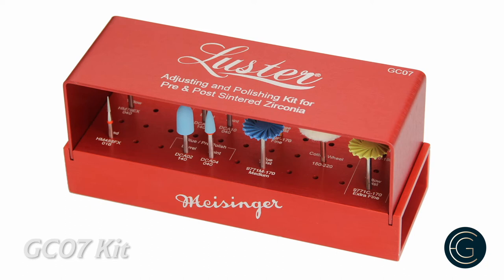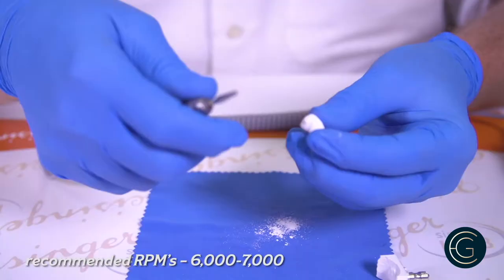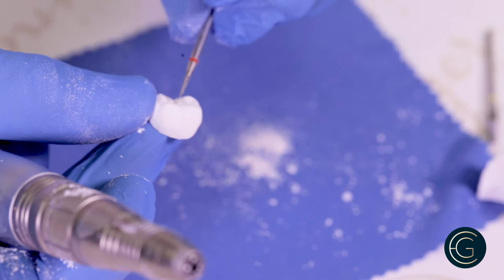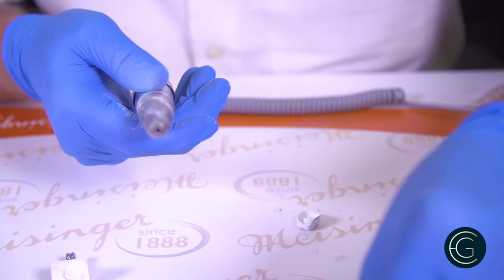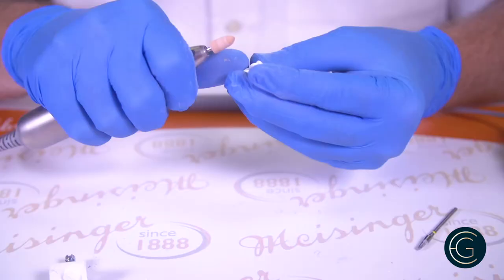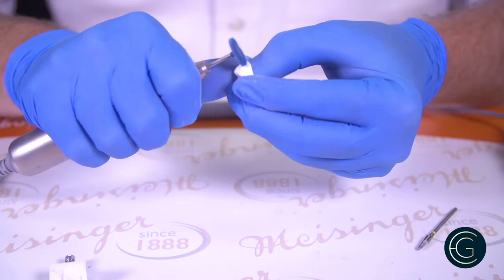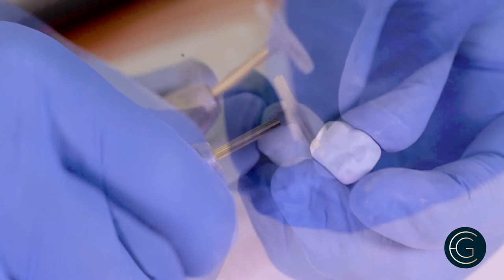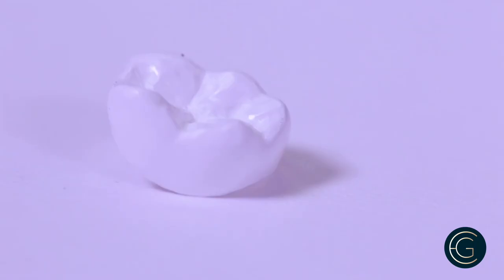Dr. Greg Campbell PreSintering Polish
PreSintering Polish Video

Greg Campbell D.D.S.